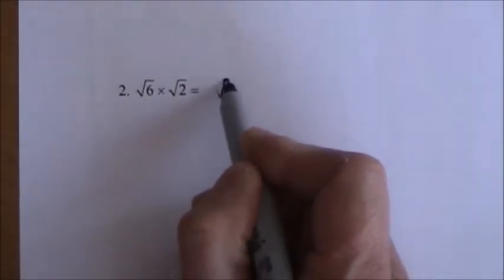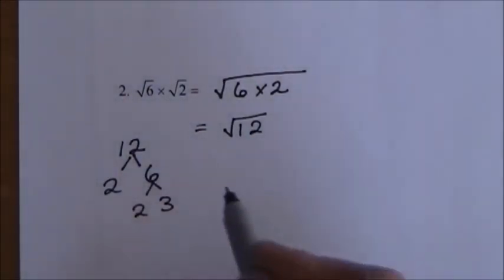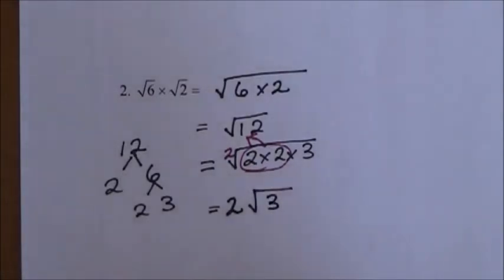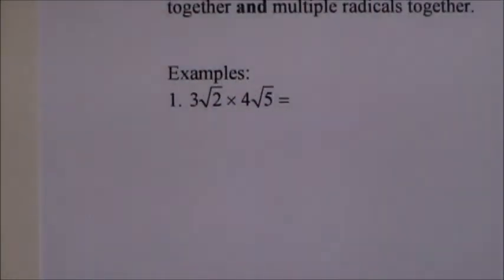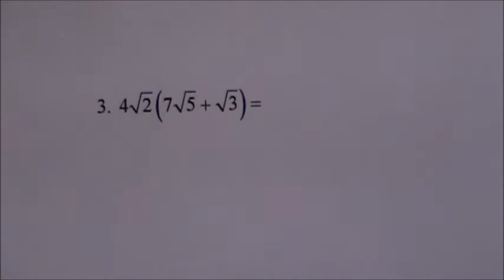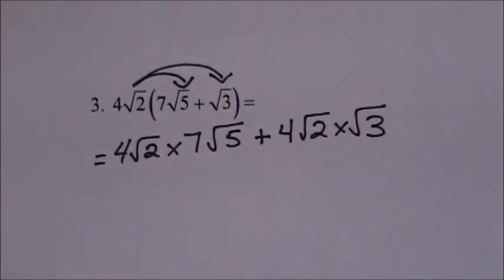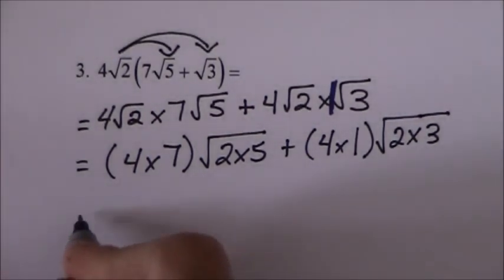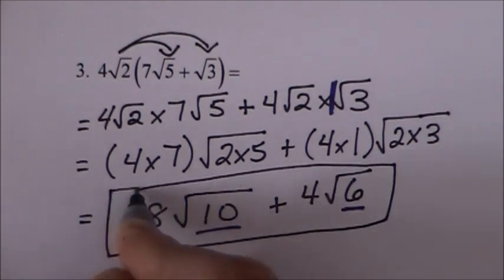extra multiplying examples